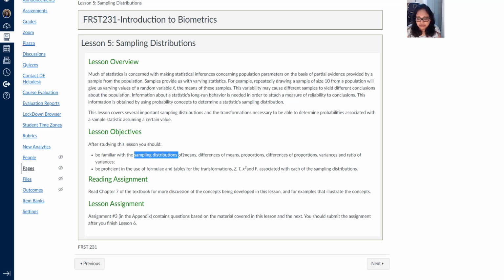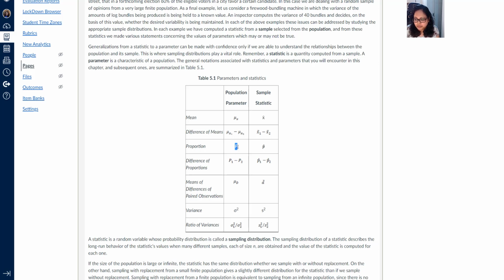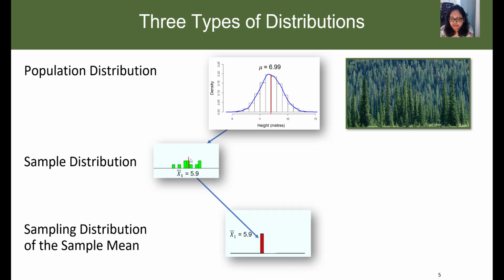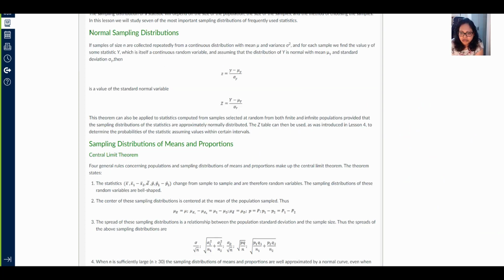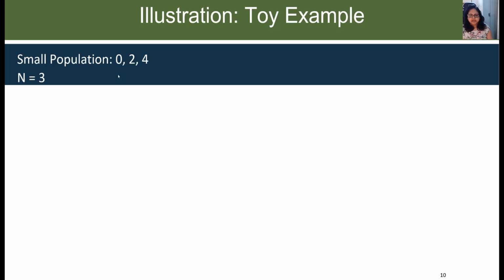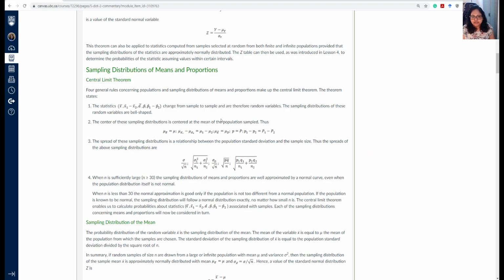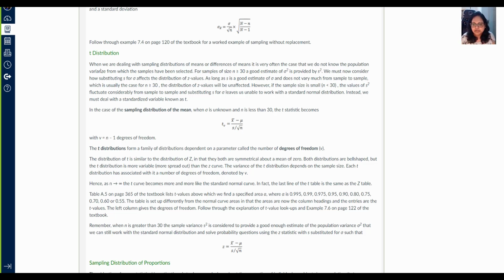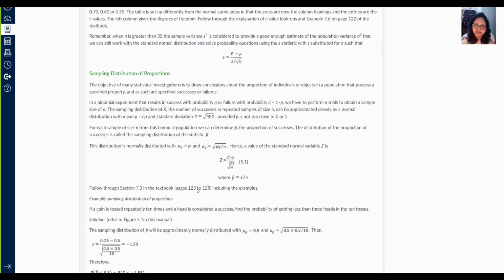lesson 5 Highlights: Sampling Distributions Part 1